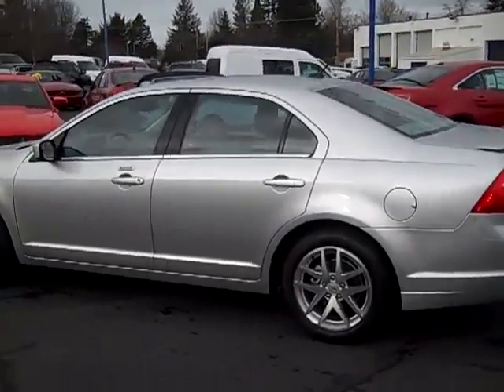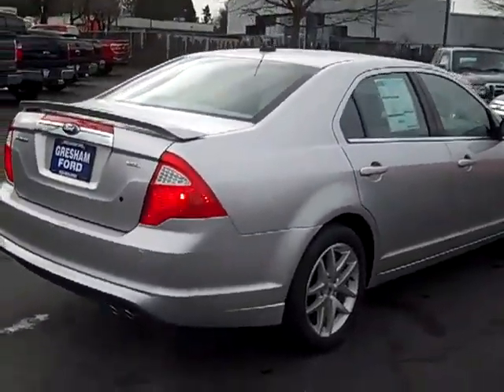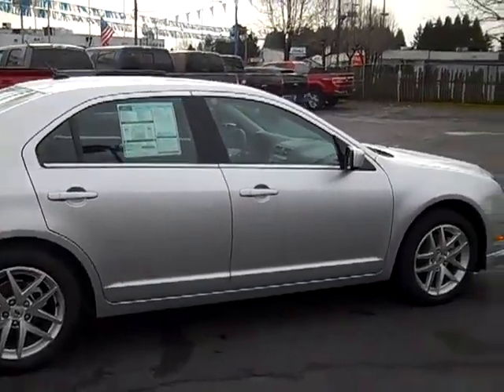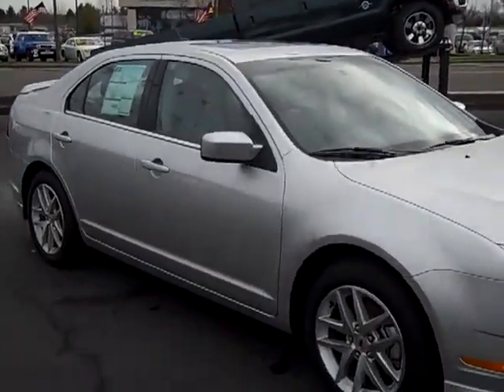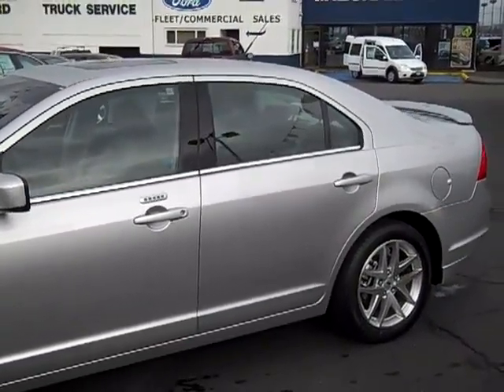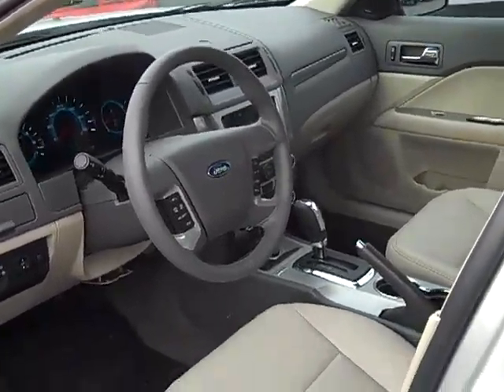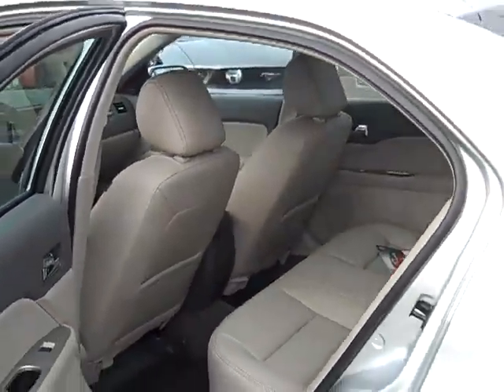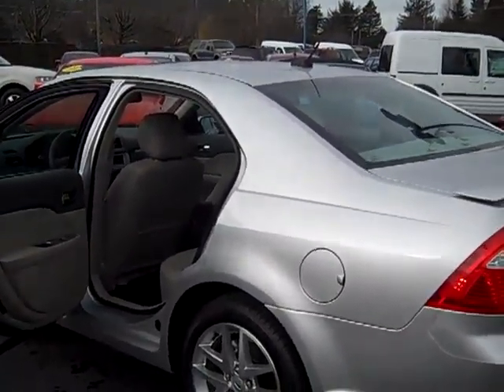Fusion line up 2011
Gresham Ford has one of the best selection of Fusion's available in the City of Portland, Come check us out or 1940 E Powell Blvd Gresham, Oregon 97080